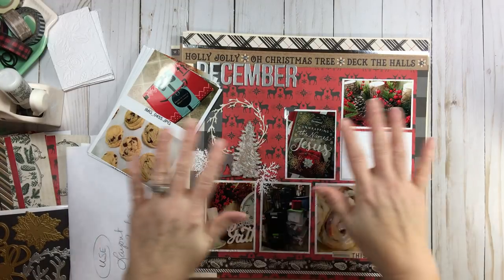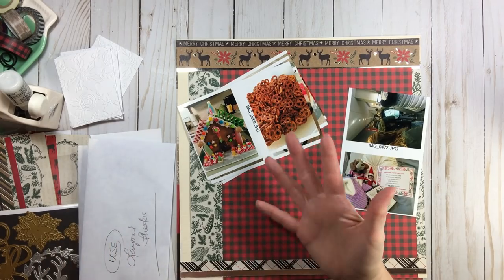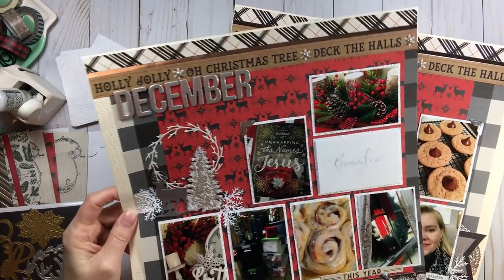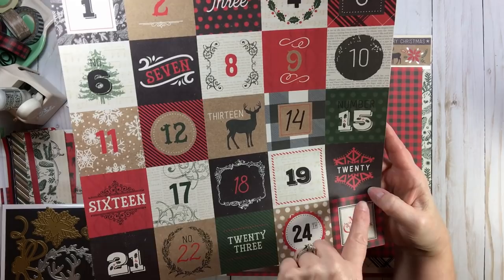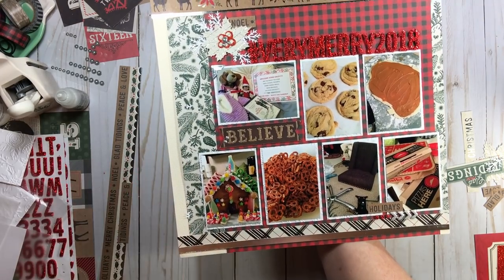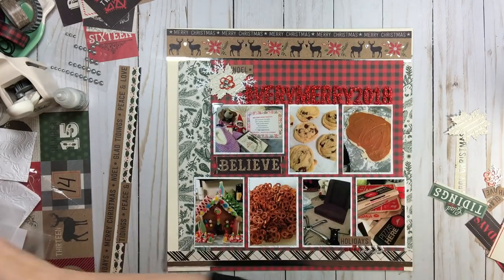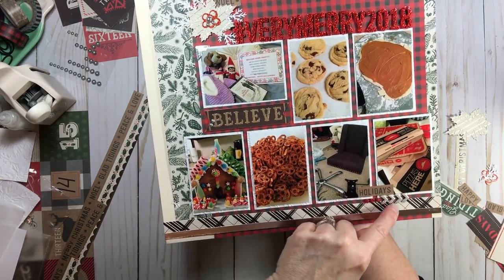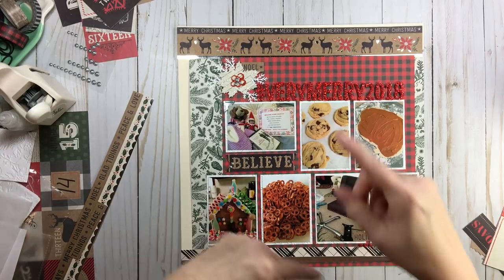Paper Pad Party // Record December (#5)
RECORD your DECEMBER using a Paper Pad!
A new Mini-Series here at RTS for December.
We will be creating 4 - 12x12 layouts using
wallet-sized photos. Grab a paper pad and JOIN IN!

// Photo Ideas this week:
Cookbooks
Kid's backpacks
Special ornaments
Snowangels
Snow gear
Kiddo's waiting for bus/staying warm
Coffee/Tea kettle
2018 Planner/ 2019 Planner
Town/City decorations
Favorite 'local' store
Christmas Specials on TV
Hallmark movies
Your music source (radio/Alexa/cd)
December magazines/blogs
Favorite gift you gave this year
Favorite gift you received this year
Just simply taking a few minutes to RELAX!

// More Photo Ideas:
Shopping receipts
School concerts/recitals
Wrapping gifts
Online shopping
Outdoor birds/critters
On your way to work or school
Organizing projects
Favorite holiday recipe
Teachers
Christmas tree set-up
Sitting in a drive-thru line
Standing in a long checkout line
What's on your computer screen right now
What's on your work desk currently
Sunset
Car dash- show weather/temperature/music choices
Sending cards/mail/packages
This weeks To-do list
At the Mall/shopping center
Meeting Santa
Parking lots
Current music CD

// More Photo Ideas:
Favorite beverage right now
Cookie and Treat baking
Kid's artwork and school projects
Weather
Your Lunchroom at work
Favorite holiday decoration
Front door/wreath
Christmas lights
Fresh snow or the December SUN
TV shows you are enjoying
Actually cooking dinner/stove/pots and pans
Bedtime stories and snuggles
Shopping bags
Shopping lists
Kid's winter boots/gloves/jacket/coat/scarf
Your Kitchen table
Catalogs
Books you are enjoying
Visits from family and friends
Packages on front porch/doorstep
MAIL
Cozy blankets and cozy socks
By the fire

// More Photo Ideas:
Holiday prep- shopping lists, to-do list, menu planning, online orders
Tree Decorating- the before, during and after
Special family ornaments
New holiday ornaments
How do you start your mornings
What are you eating for breakfast
What are you reading
What are your kiddos learning this month
Christmas mail- sending and receiving
Snap photos of DIY projects and homemade-gifts
Any holiday baking: cookbooks, family recipes, favorite recipe
How's the weather today
Your workplace

// SHARE your Paper Pad Party organizing progress and projects/layouts on Instagram.